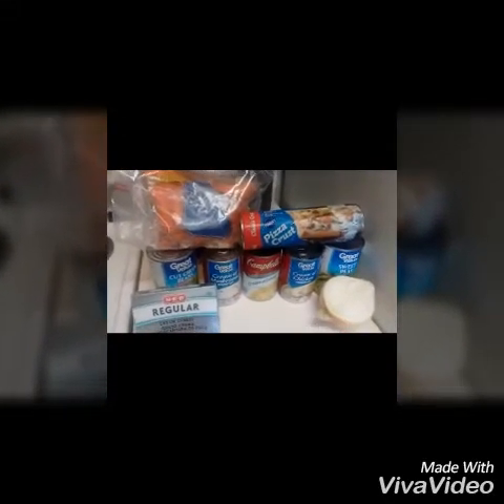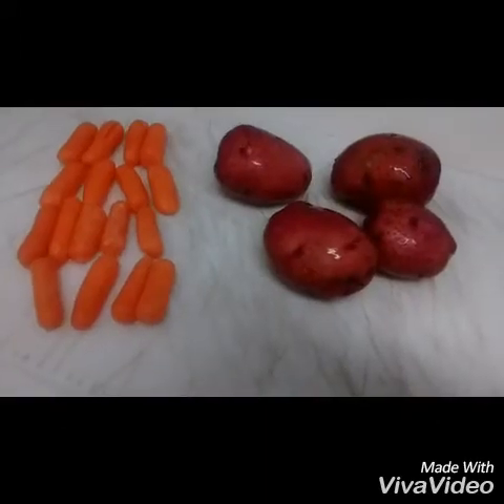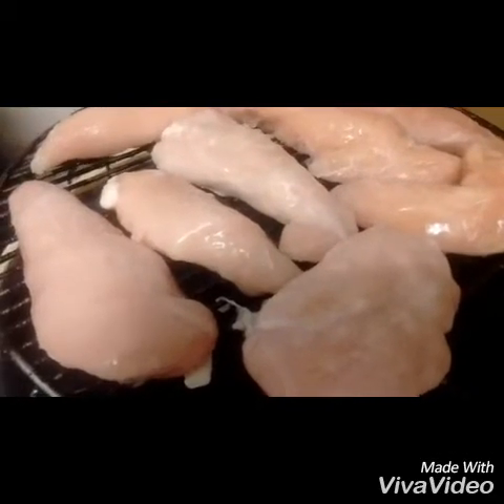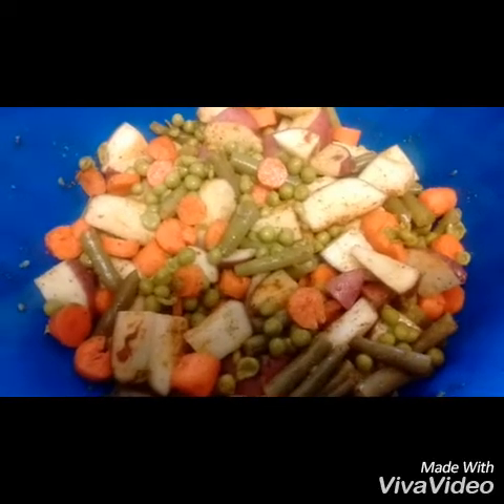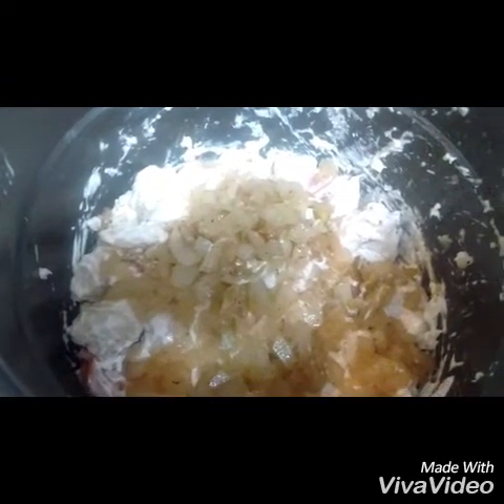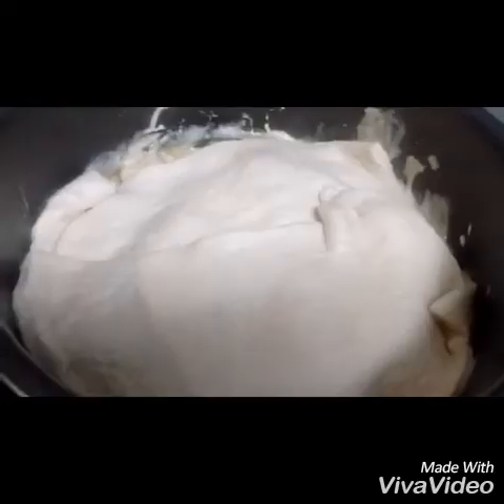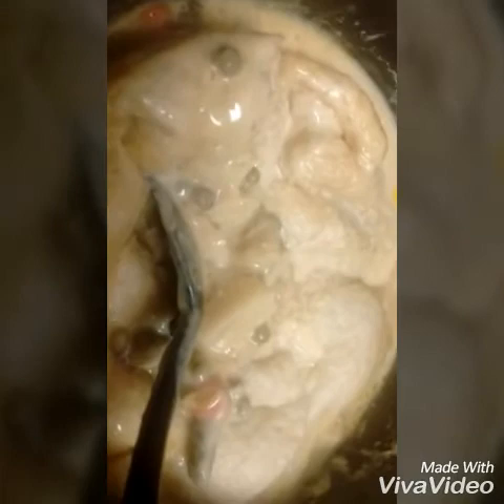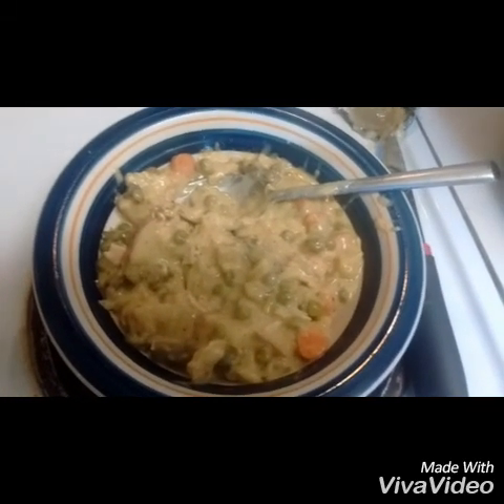XL POWER CHICKEN POT PIE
XL POWER PRESSURE COOKER CHICKEN POT PIE